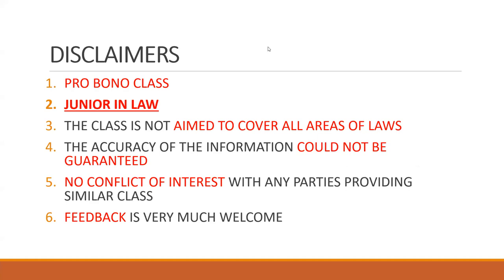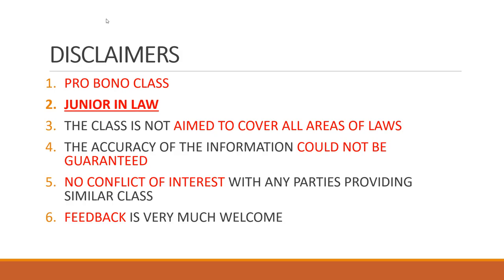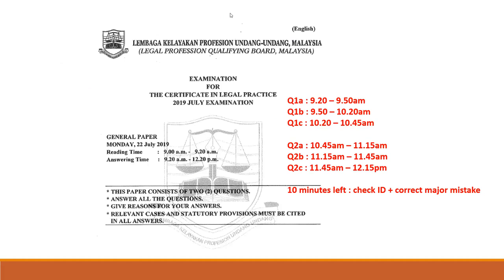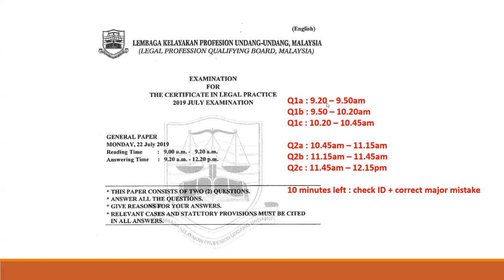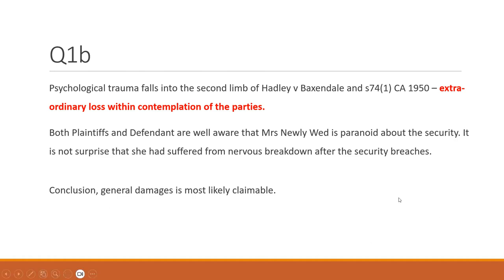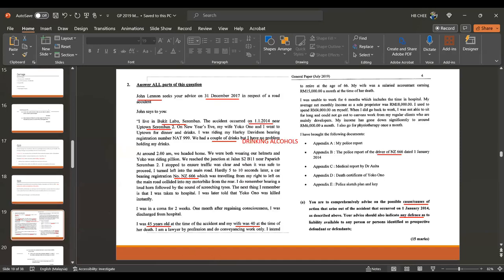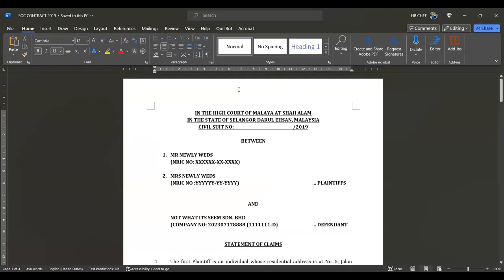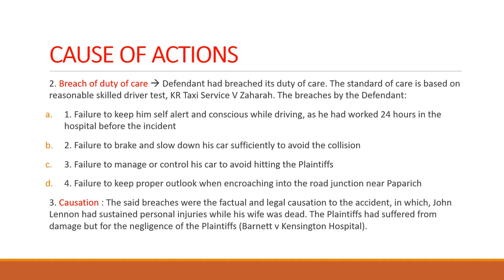GENERAL PAPER 2019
Hi all. This is my sharing class on General Paper Year 2019.

Please feel free to join our Pro Bono WhatsApp group